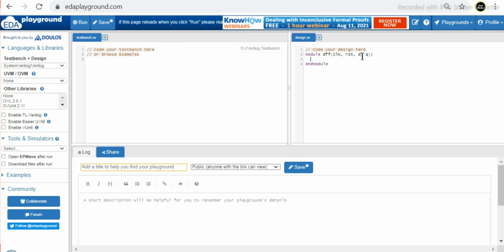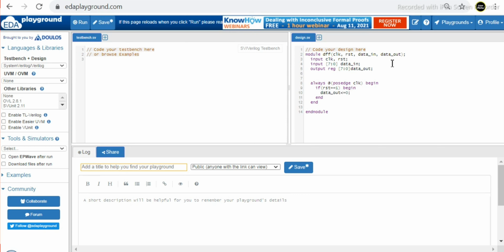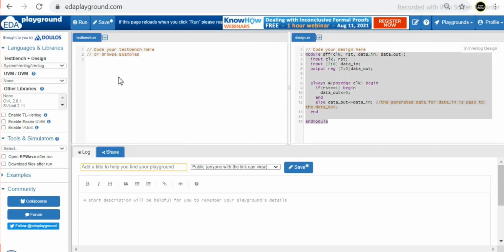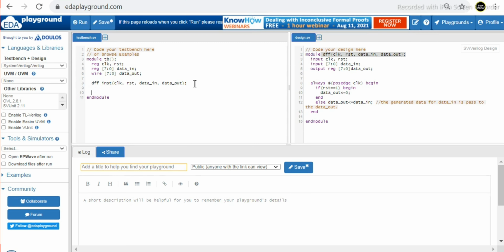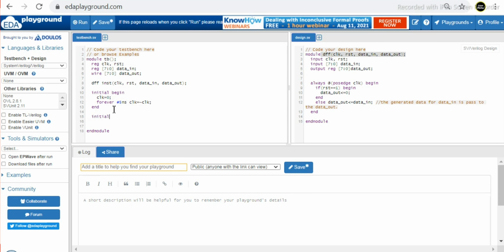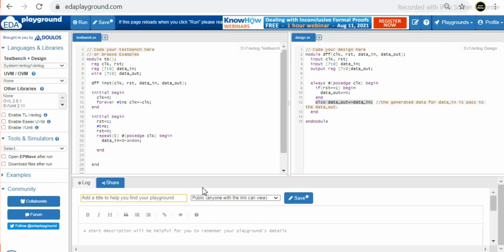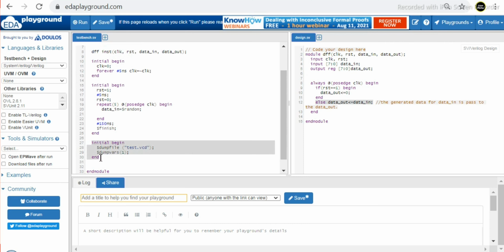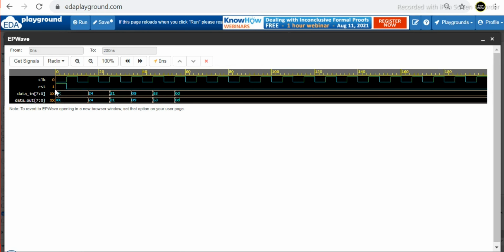D Flip Flop